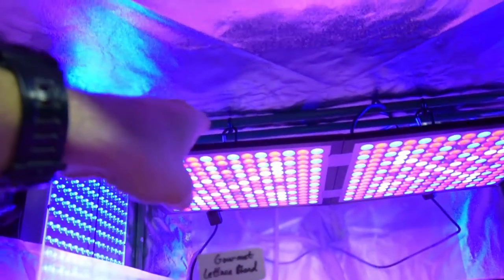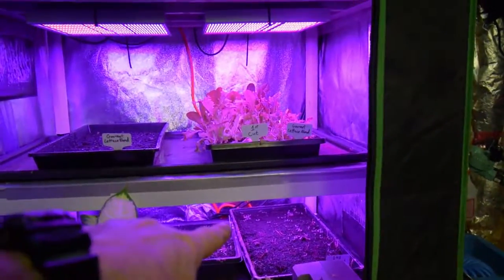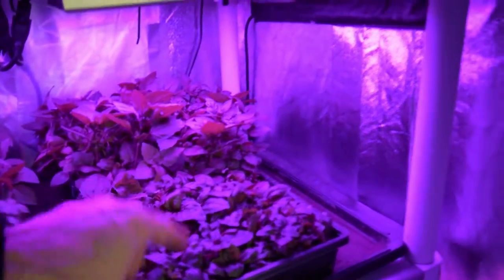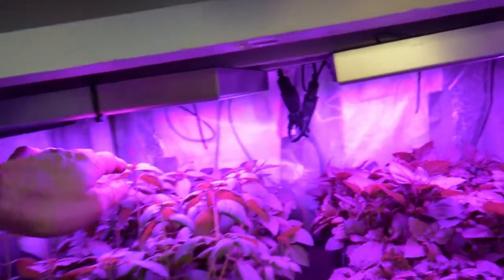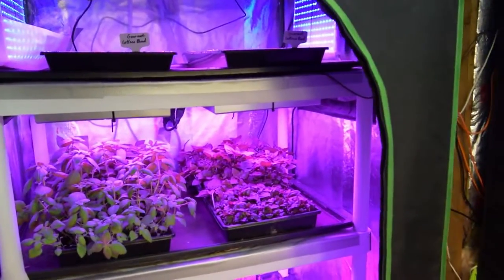Grow tent update for our midsize tent 2018 week 9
Hi Everyone, here's the update for the midsize grow tent. We've harvested all of the lettuces in the tent in anticipation of transitioning the new mesh grow trays. Also, in this update you can see the replacement top shelf led lights from Kingbo. Enjoy the video update! :-)

P.S., here's the links to the grow lights as well as the mesh plant trays mentioned in the video:

2 - KINGBO 45W LED Plant Grow Light ($27.99 each) $55.98

10 Pack - Mesh Bottom Trays